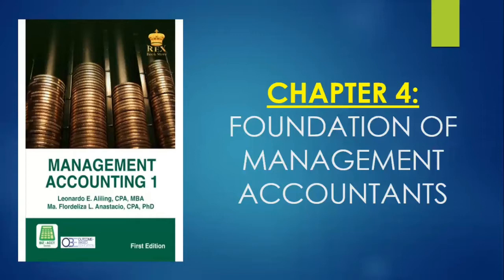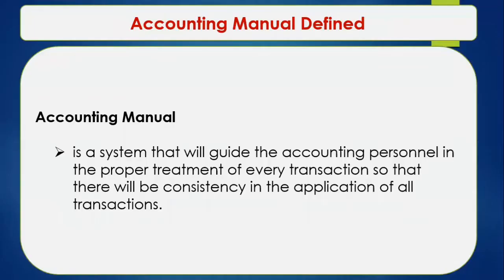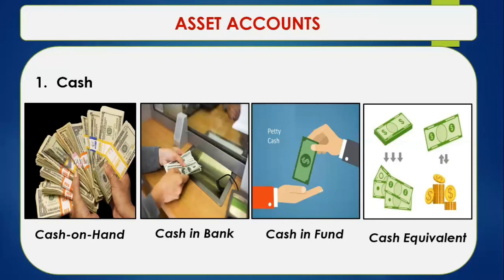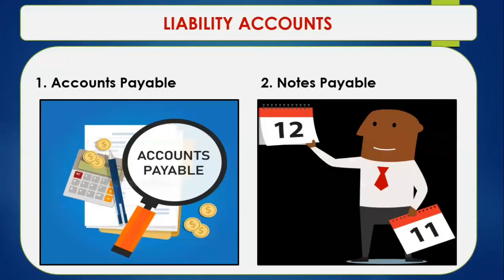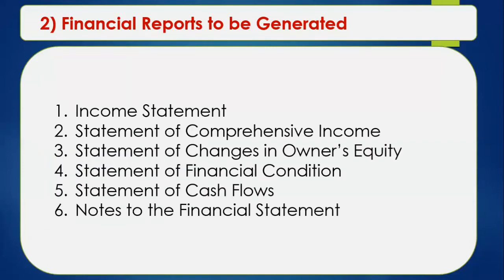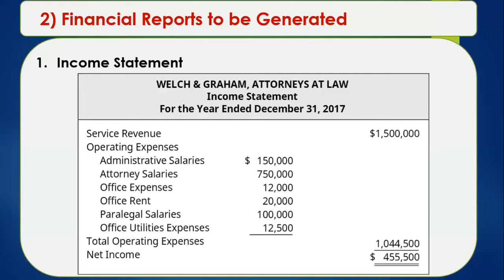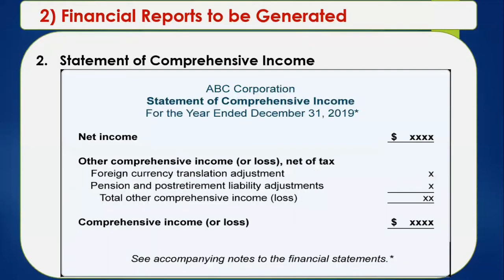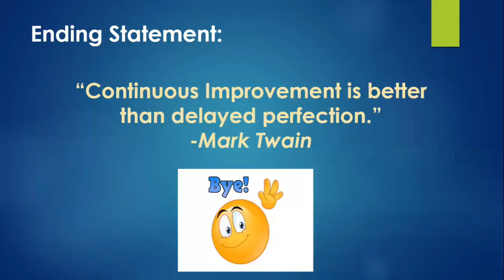CHAPTER 4: Foundation of Management Accountants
This video started by discussing the importance of a system, followed by the accounting system, and then the objectives of accounting system; the accounting manual, the coding of the accounts, and report generation that gives the idea of consistency in the application of business transactions and the promotion of comparability of business figures from period to period; the books of account which gives the learner an idea of professional working with other members of business organization.